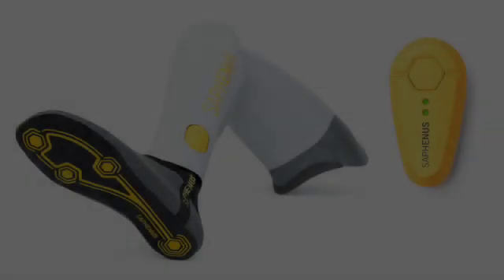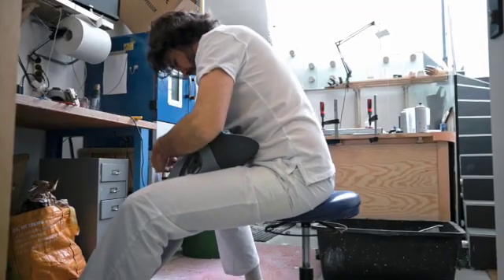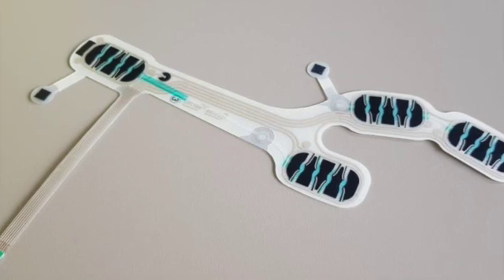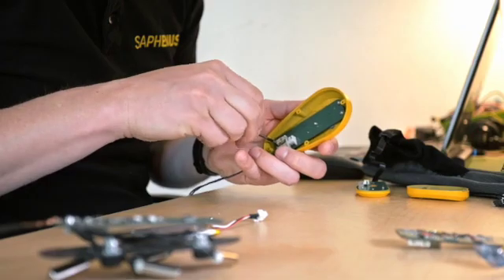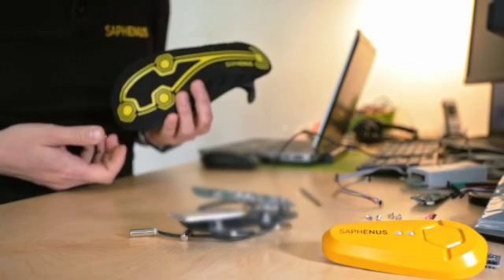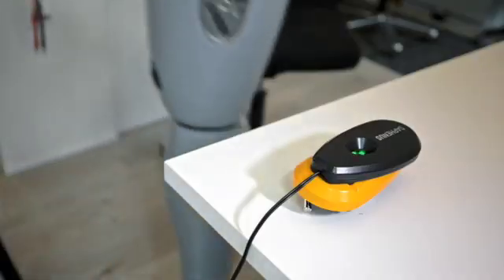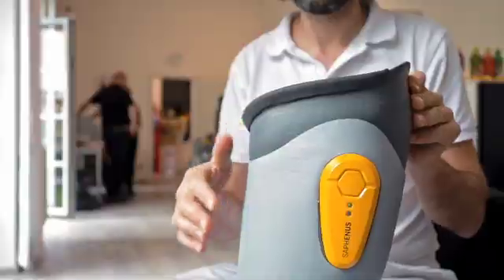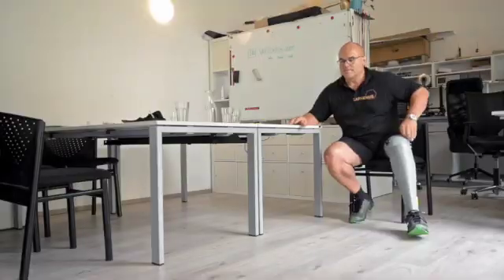IEE & Saphenus Medical Technology - Customer case study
Saphenus Medical Technology is the first company to bring to market a sensory feedback system ("Suralis") that helps people with amputations address phantom pain.

The innovative "feeling prosthesis" includes a sensor liner from IEE that absorbs the rolling motion when placed on the insole of a shoe.

The product is a winner of the OE-A competition organized during LOPEC 2022 in the category Best Prototype/New Product.